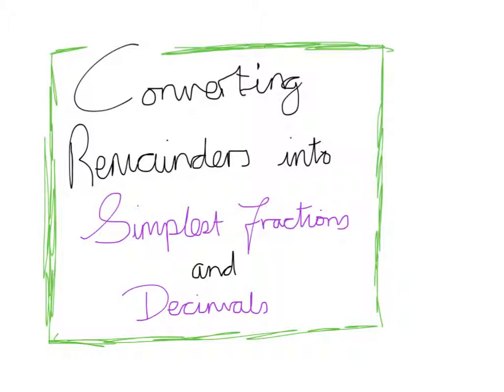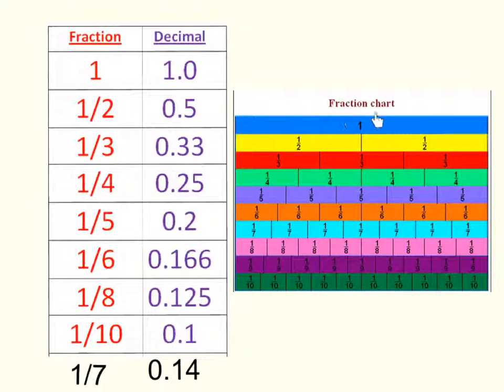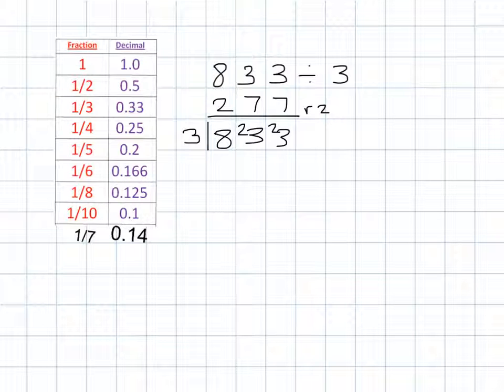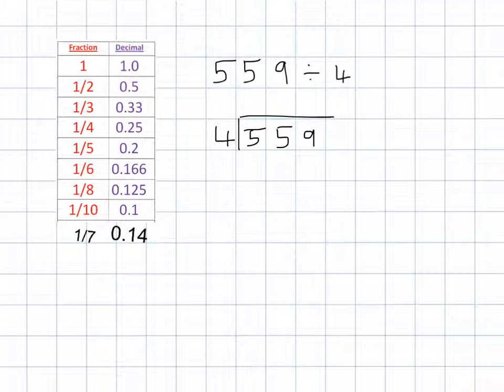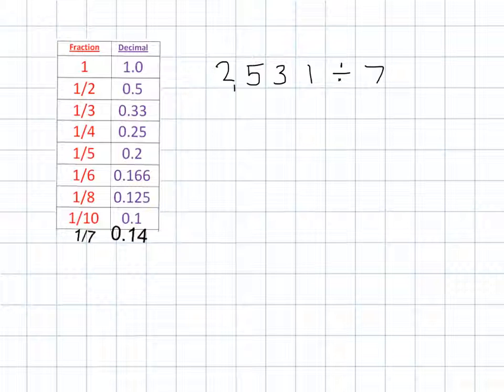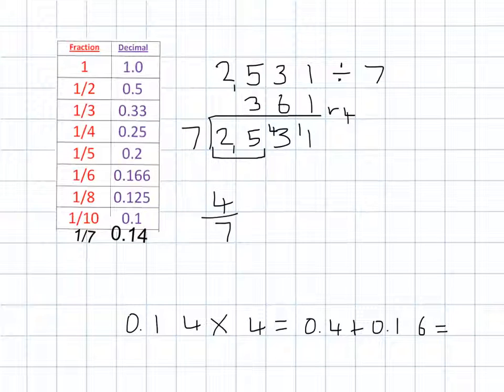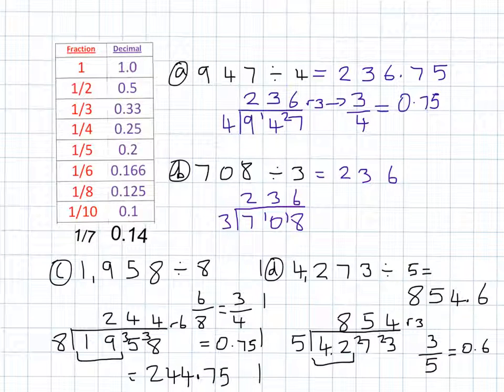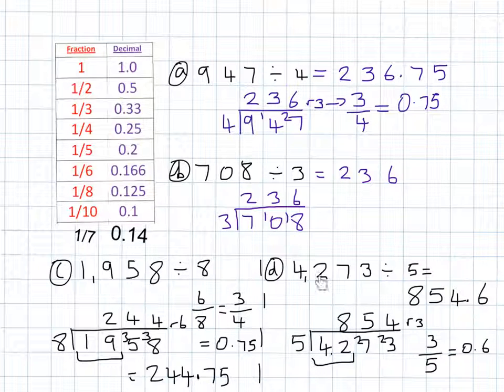Converting Remainders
A maths tutorial for pupils in Upper KS2 (ages 9-11).